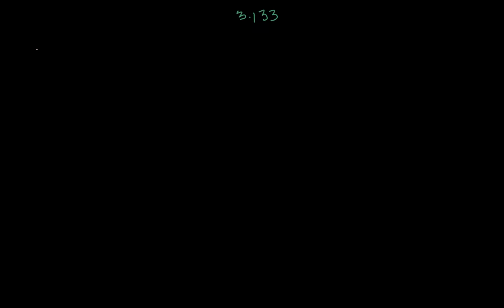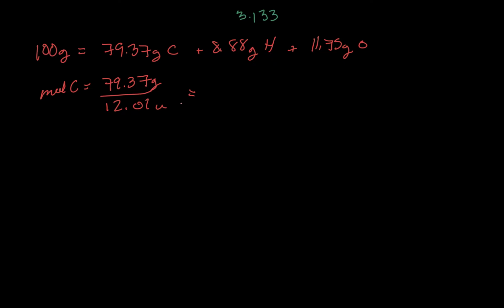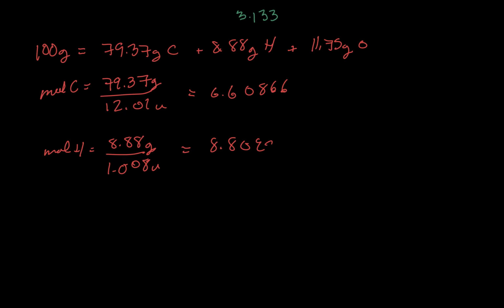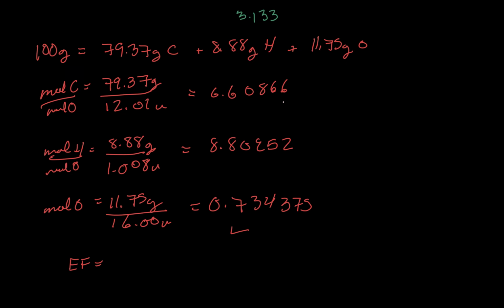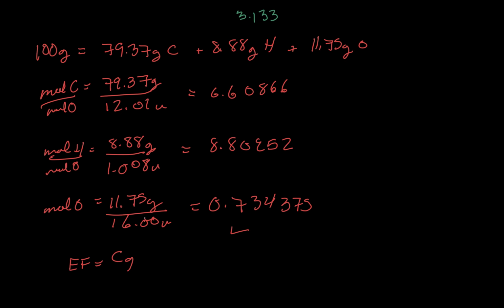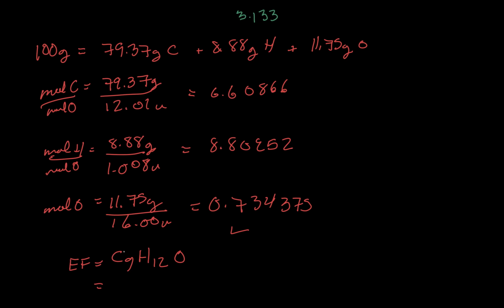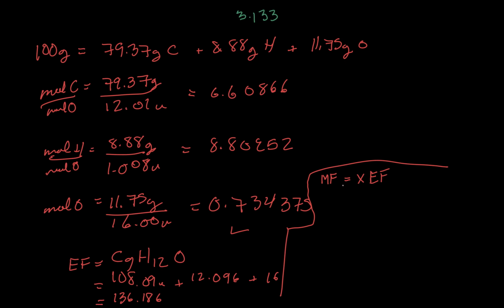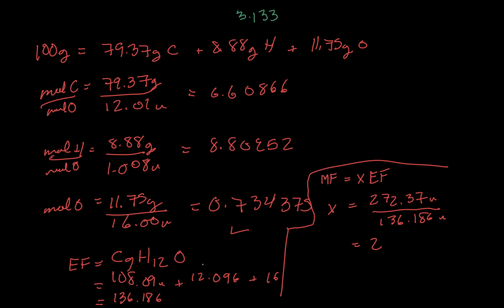CHMI1006EL Winter 2021 Final Review: Chapter 3, Question 133